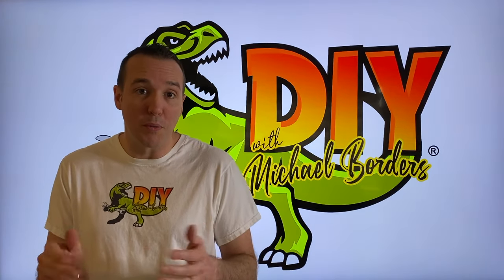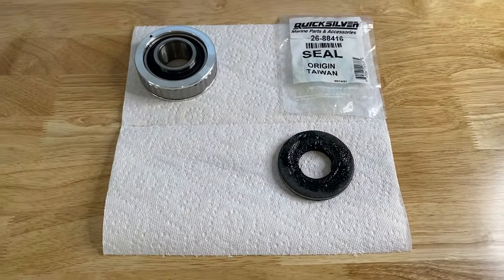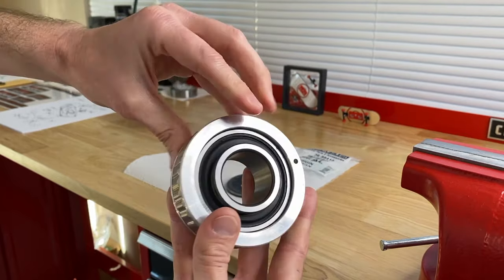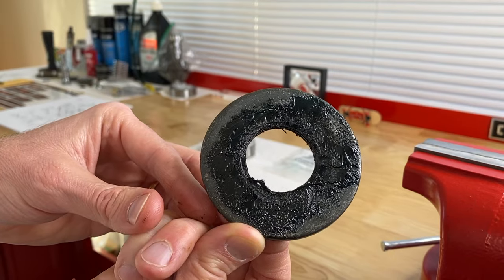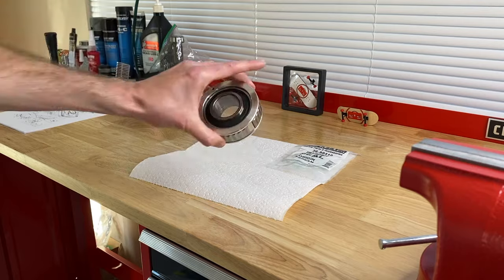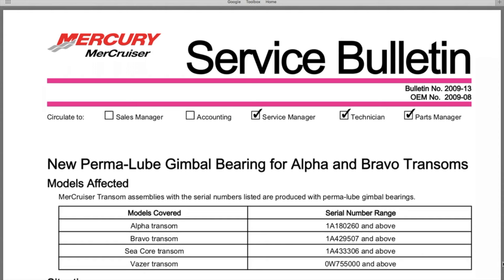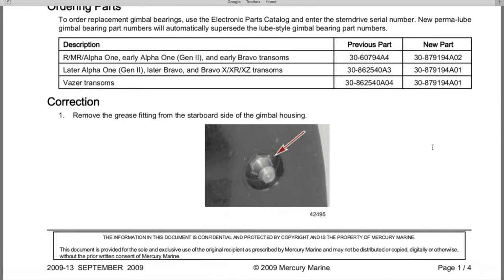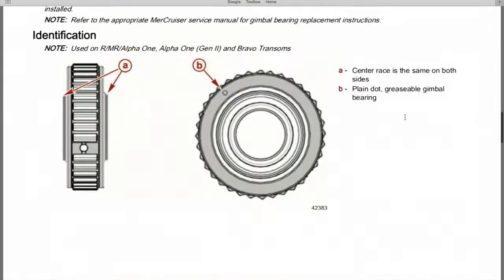New Mercruiser sealed gimbal bearing - What you need to know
OEM Set screw

Gimbal bearing grease seal

Perfect seal (New sealant)

Security bit set

1 1/16” deep socket

Shift Cable Socket

Hinge Pin removal tool

Flex Shaft Screwdriver

Utility knife

Bellow adhesive (92-86166Q1)

Lacquer thinner

Long flathead screwdriver

Aviation gasket maker

Wire brush kit

1 1/16” deep socket

800 grit scuff pad

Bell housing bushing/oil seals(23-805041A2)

Swivel vise

3/8” socket extension

2lb hammer

Water tube bushing cover

Water tube bushing seal

44'' Water cooling hose

Gear lube SAE90

Marine grease 2-4-C

Loctite 271

Outdrive gasket kit

1.  Purpose of gimbal bearing - how it works

2.  Remove gimbal bearing grease seal

3.  How to remove gimbal bearing

4.  How to install gimbal bearing

5.  Install gimbal bearing grease seal

6.   Sealed gimbal bearing SERVICE BULLETIN (2009-13) - Full tutorial

7.  Replace bellows/shift cable/water tube PART 1

8.  How to mount skateboard on wall

9.  How to build your own custom skateboard